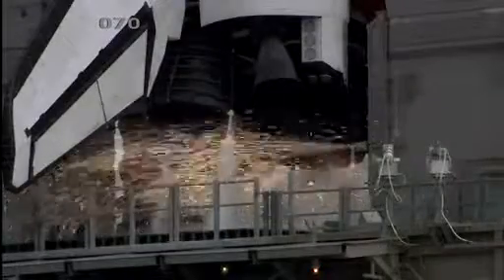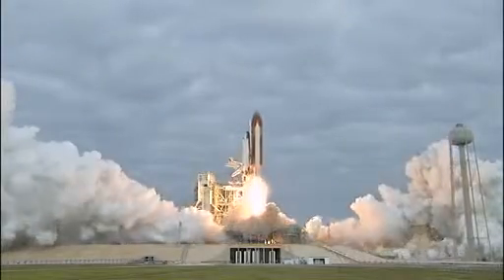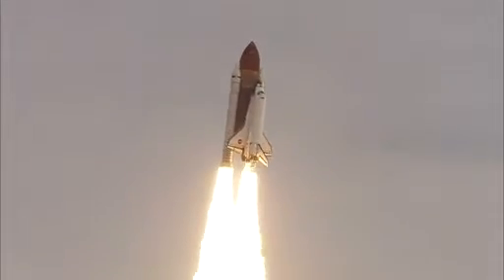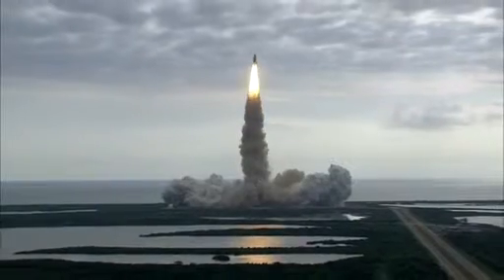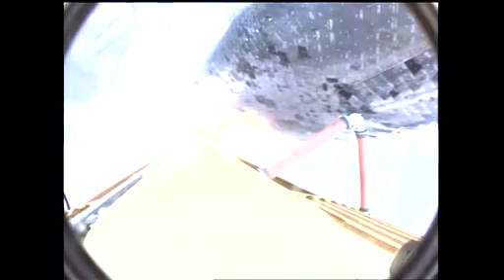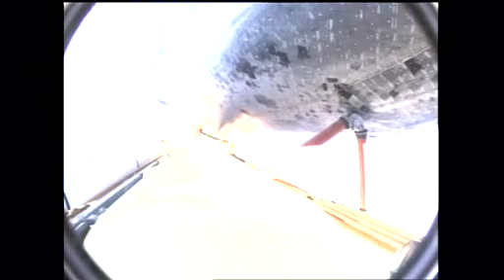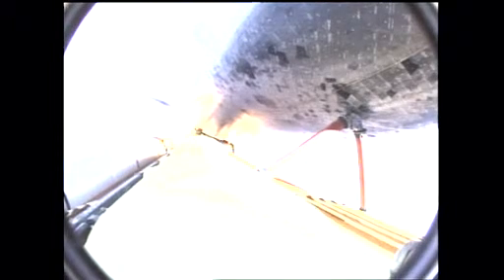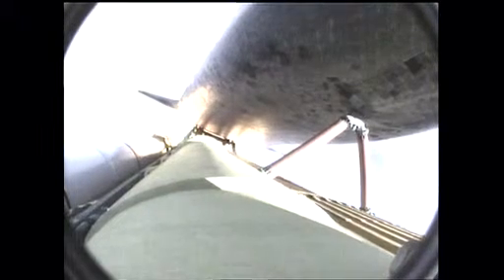Миссия STS-134. Старт шаттла "Endeavour". Видео NASA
Новости, статьи, медиа материалы о космонативтике на портале Космос будет наш!